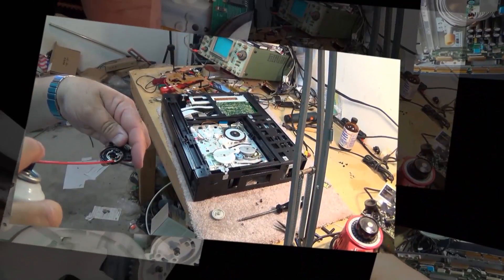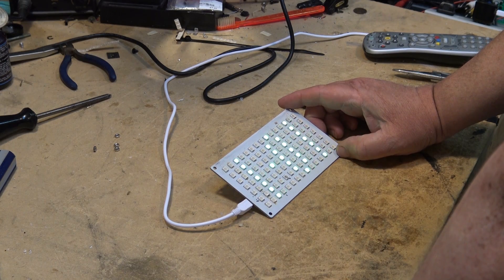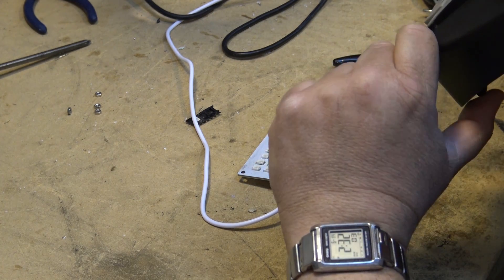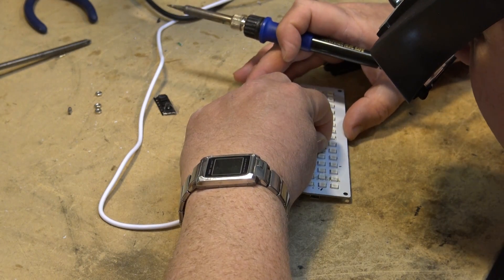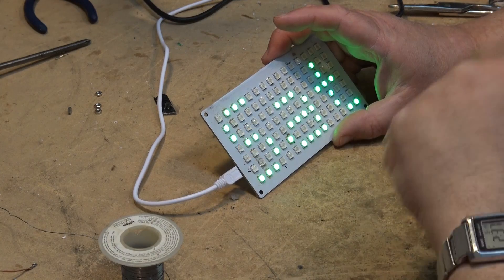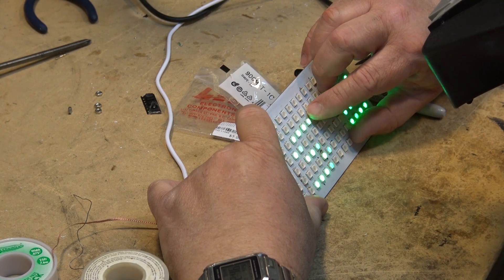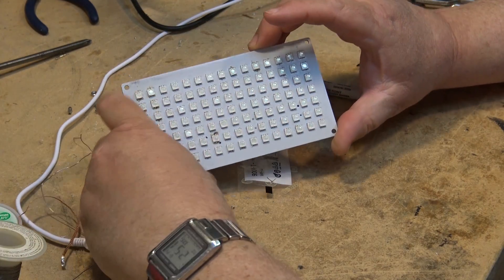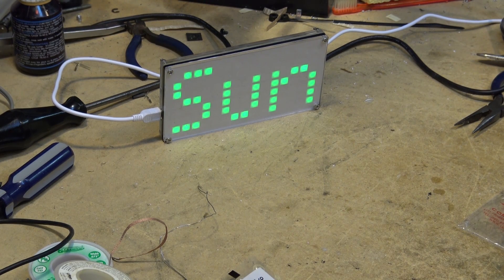Dot Clock Repair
The dot matrix clock I built last week developed a problem. Lets fix it.